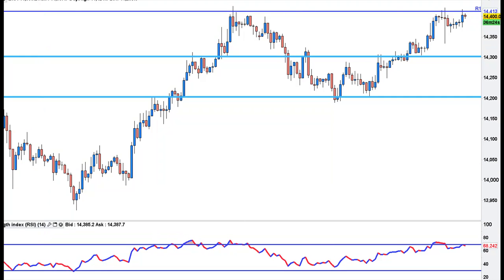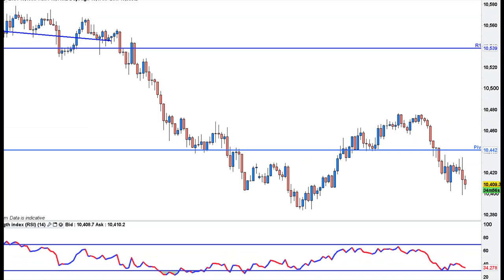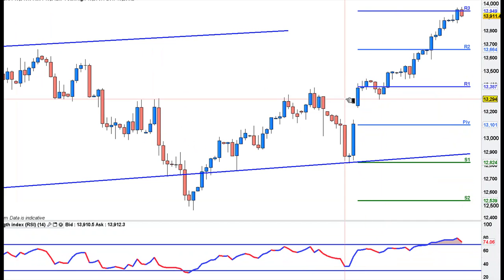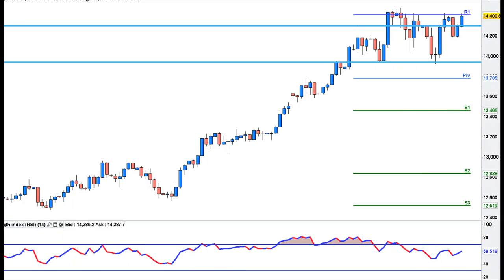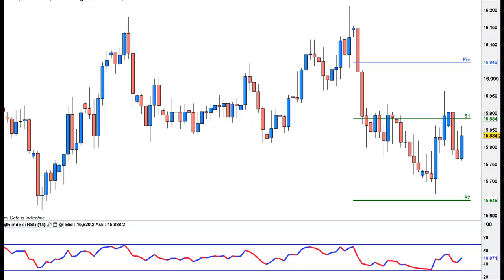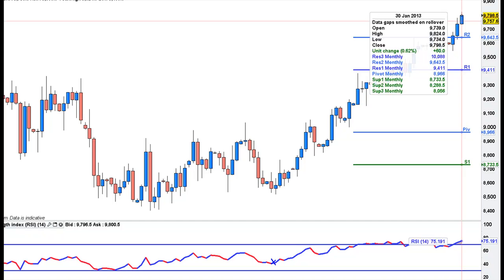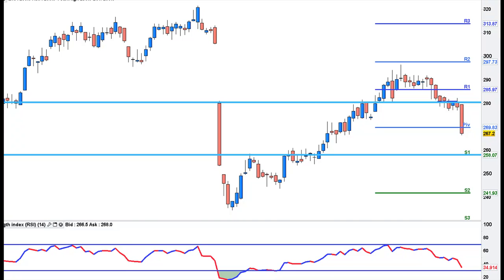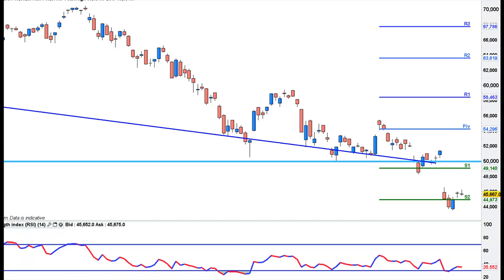wedPREM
dow, shows a weak close at monthly R3 - so look for short set ups